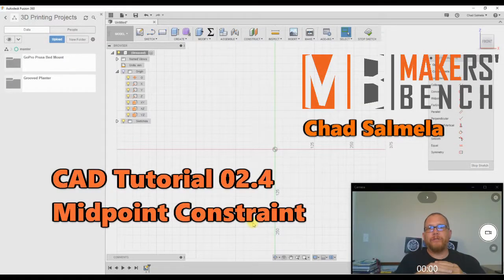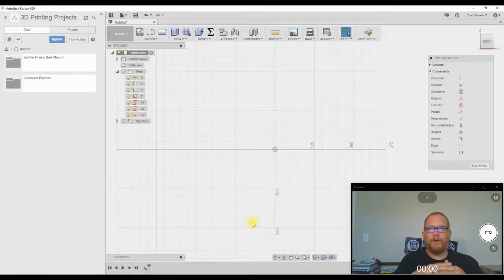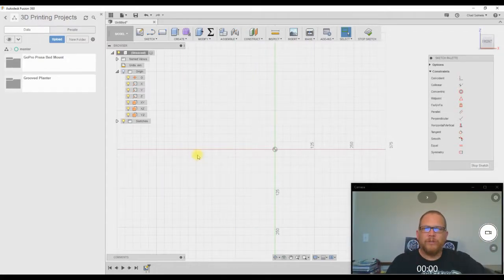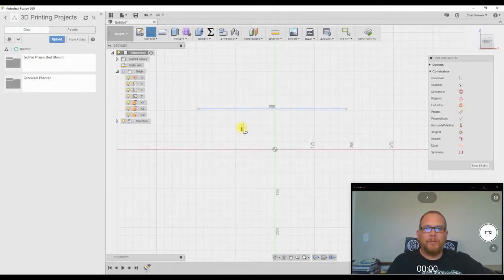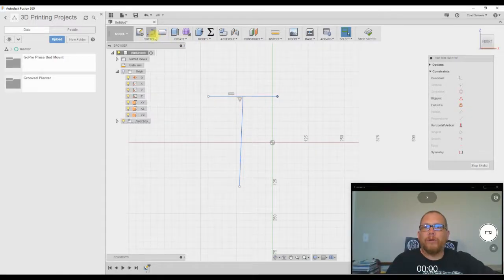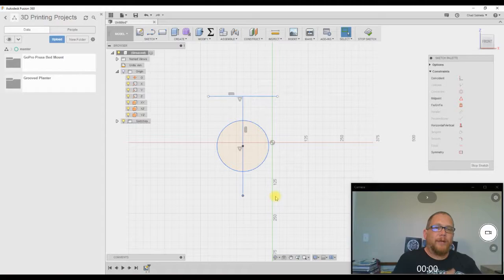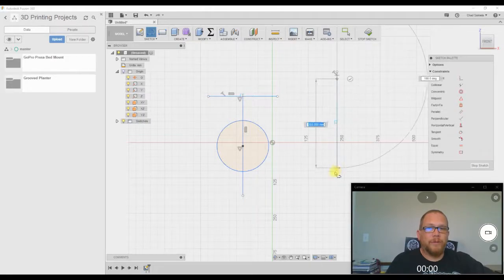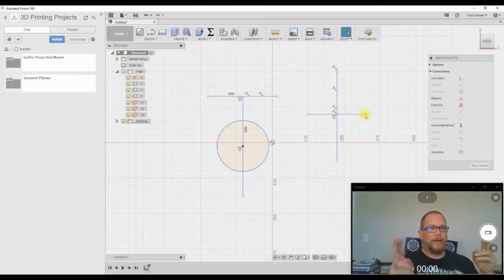CAD Tutorial 02.4 Midpoint Constraint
This video is a tutorial showing how to use the "Midpoint" constraint, in Fusion 360.

The "Midpoint" constraint is a sketch constraint that constrains the "Midpoint" of a line to a point or another lines' midpoint.